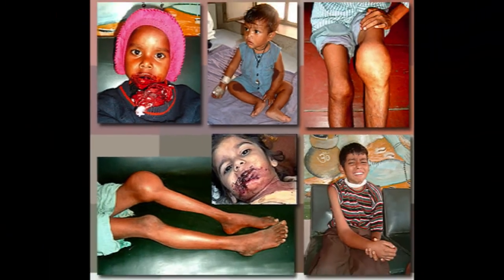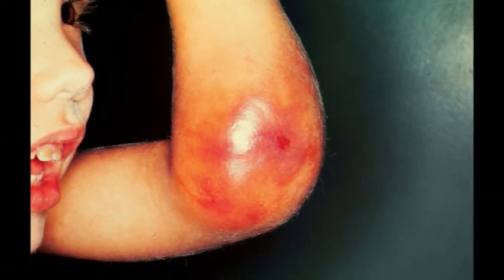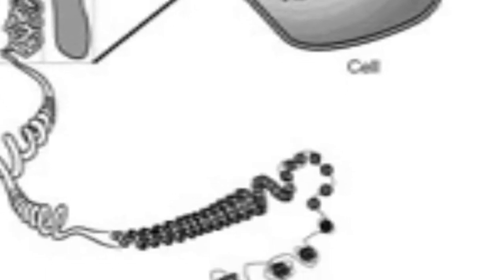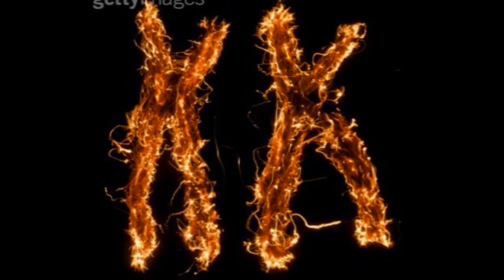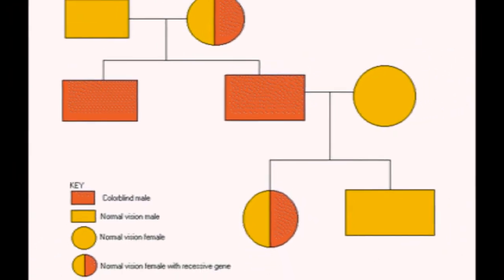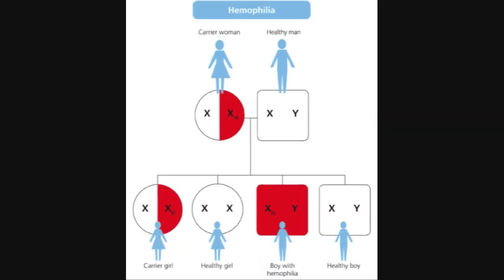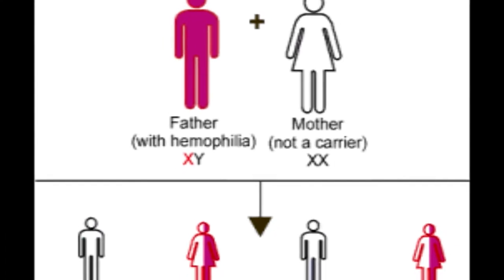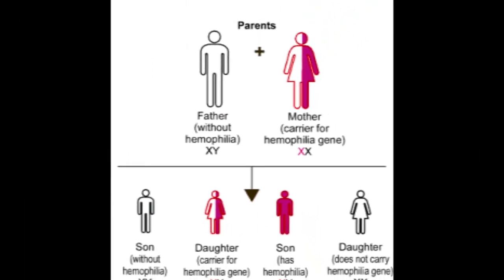Hemophilia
Digital Storytelling Project
Topic: Hemophilia
ISTC 501
Towson University